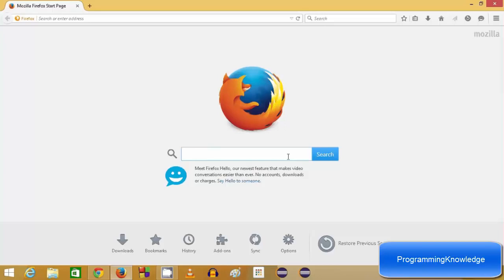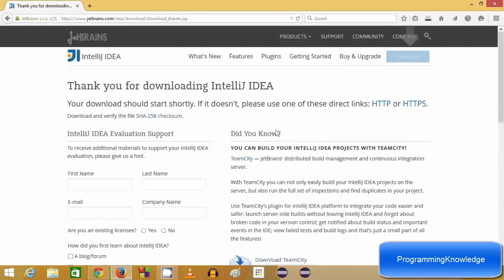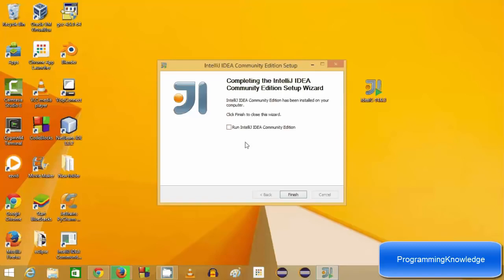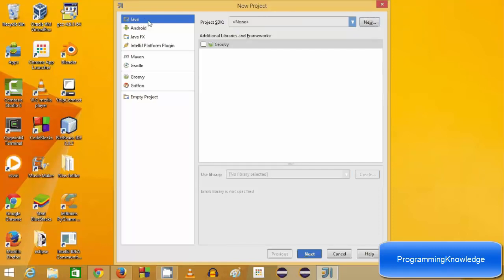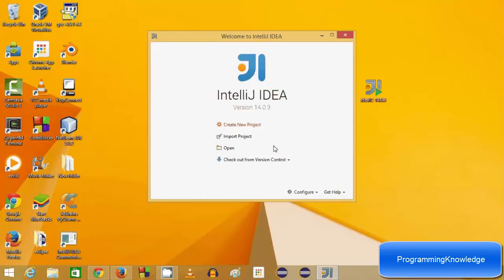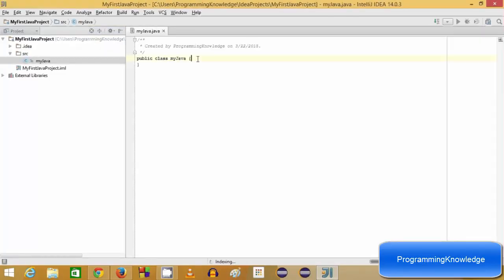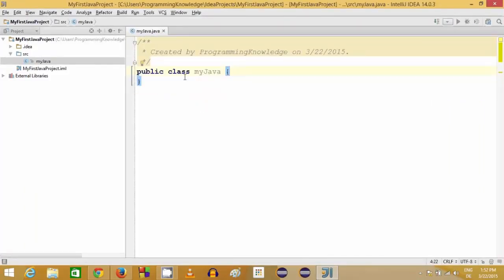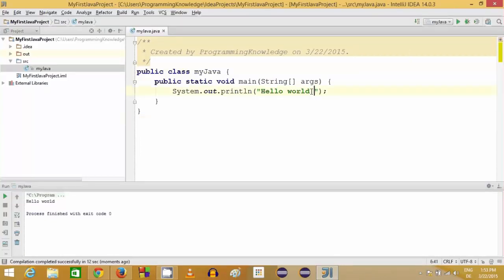Installing Jetbrains Intellij IDEA and Creating First Hello World Java Applicati HD